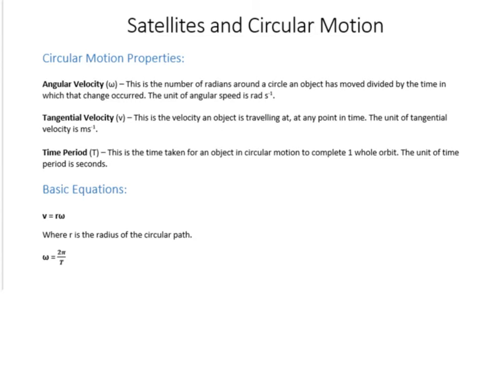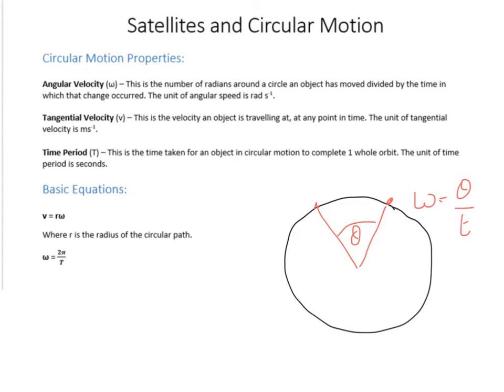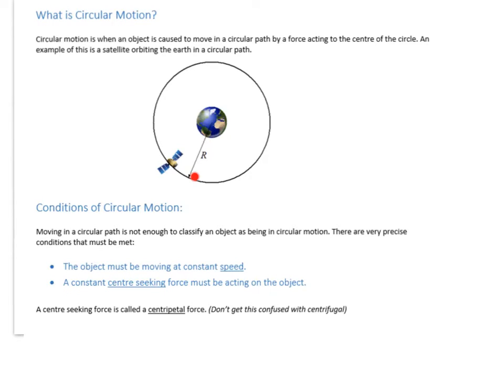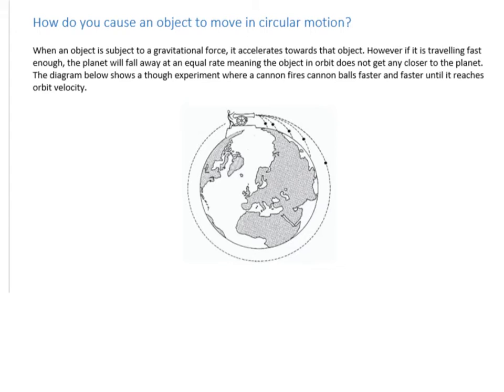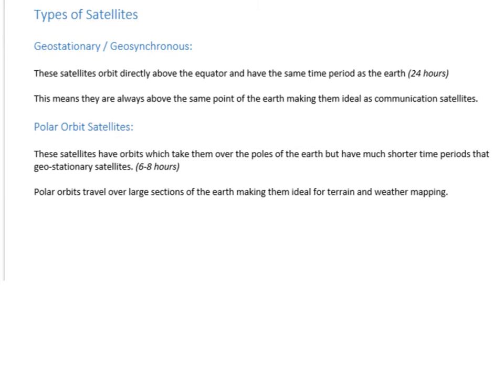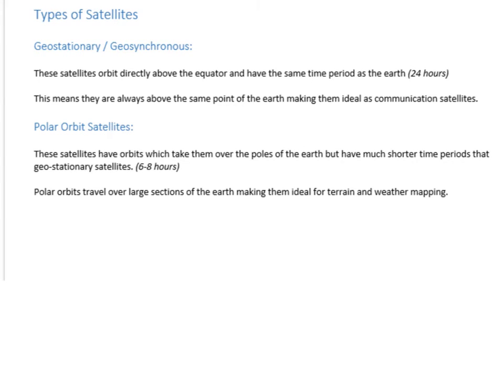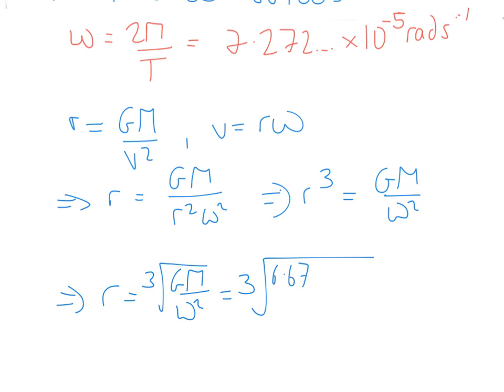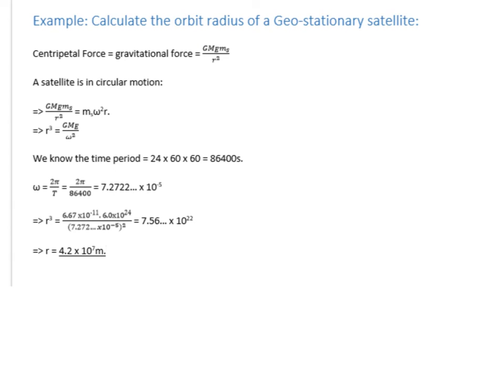A Level Physics: AQA: Satellites and Circular Motion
A description of the key properties of circular motion and the types of satellites. Also including an example of calculating the radius of a geo-stationary satellite.